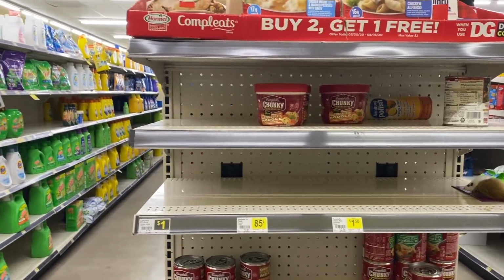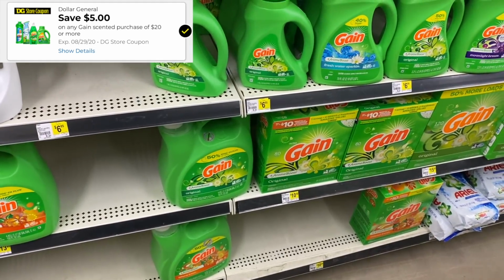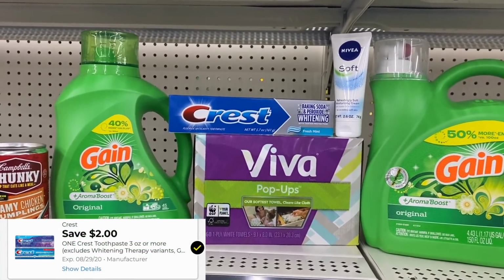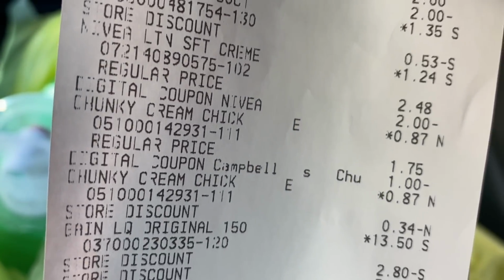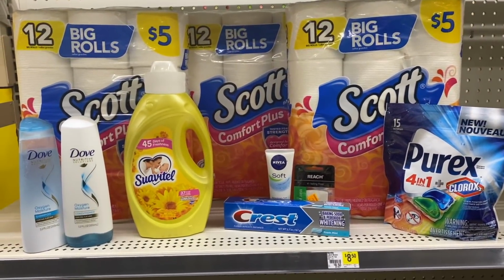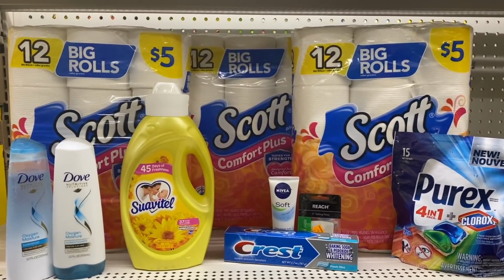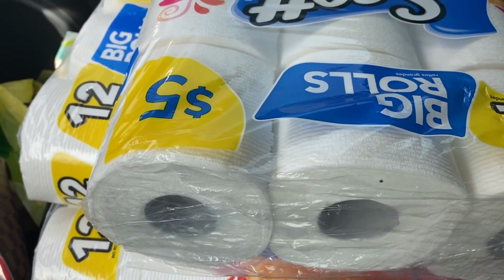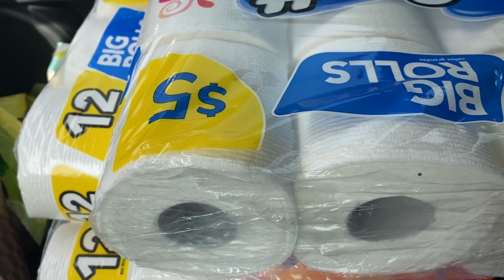DOLLAR GENERAL | EASY ALL DIGITAL GAIN COUPON DEAL💚 + Scott Toilet Paper 🧻| 50% Clearance Event 🙌🏽🔥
In this vlog, I'm taking you with me to coupon at Dollar General with the $5/25 coupon. We are doing a Gain Deal and a Scott Toilet Paper Deal. The Scott coupons I used in this deal came from the Scott website.

⭐️Join my Ibotta money saving team and start getting cash back today! You'll get up to a $20 bonus